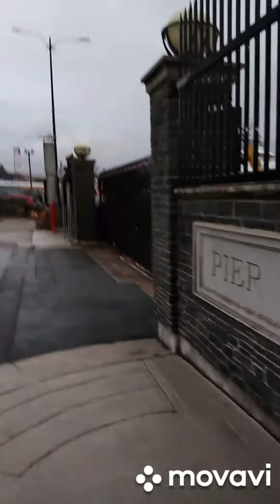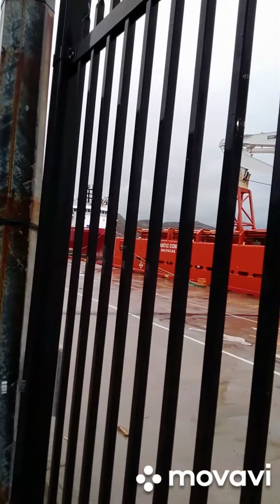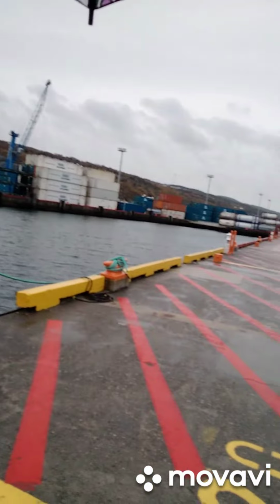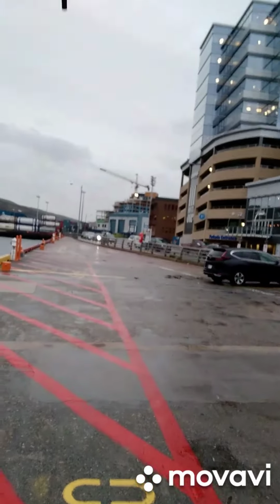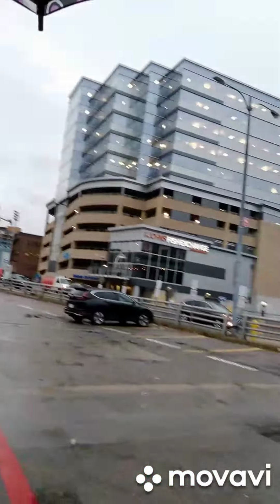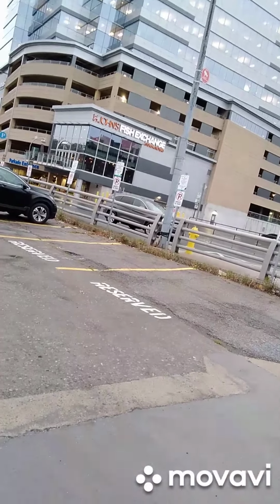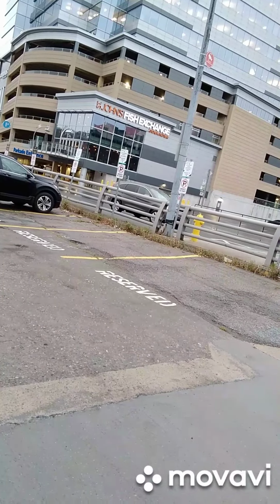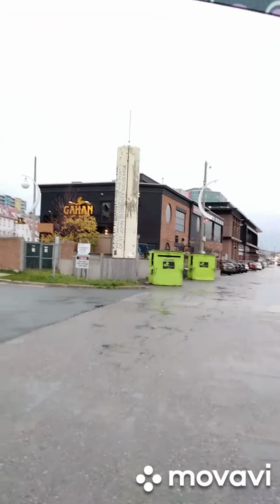CHECKING OUT THE SHIPS/BOATS/VESSELS/CARGO...AT THE HARBOR IN DOWNTOWN ST. JOHN'S,NL,CANADA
Filmed in St. John's, NL (Newfoundland and Labrador), Canada on November 10, 2022.